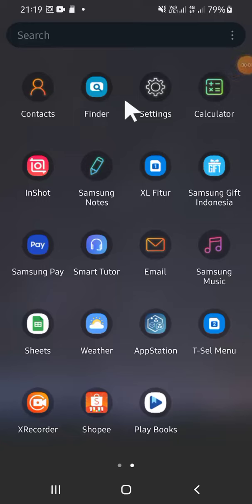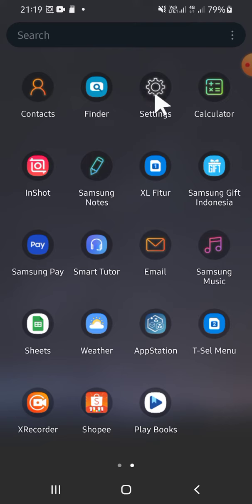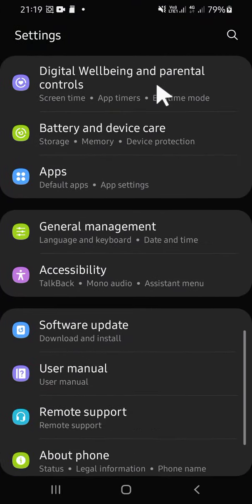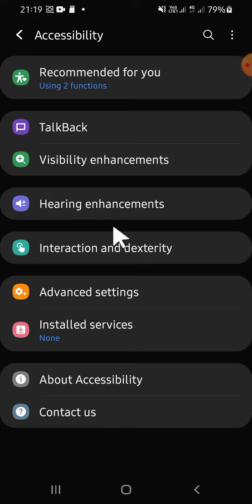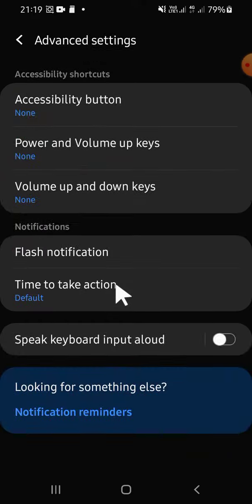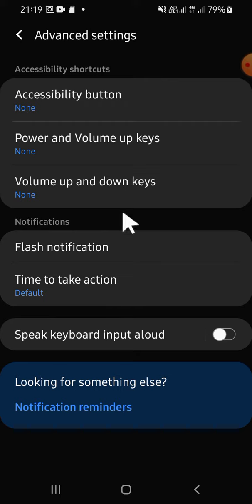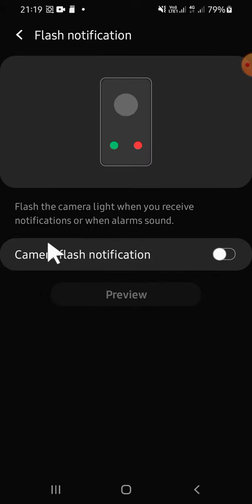Flash Notification Feature! How Do You Get Flash When You Receive Notification on Android?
Tired of missing important notifications because your phone was on silent or in your pocket? Say hello to the Flash Notification feature on Android! In this video, we'll guide you through enabling this nifty feature that ensures you never overlook a notification again.